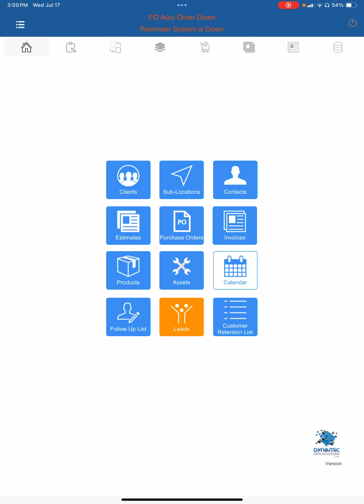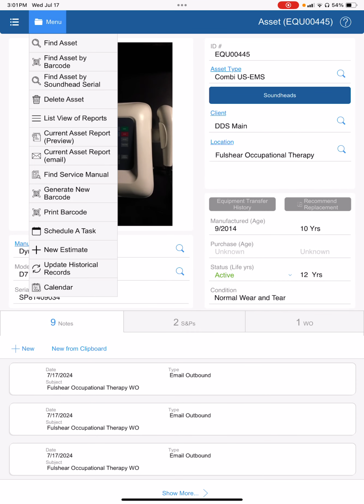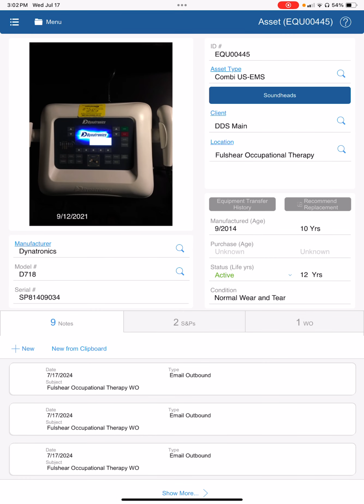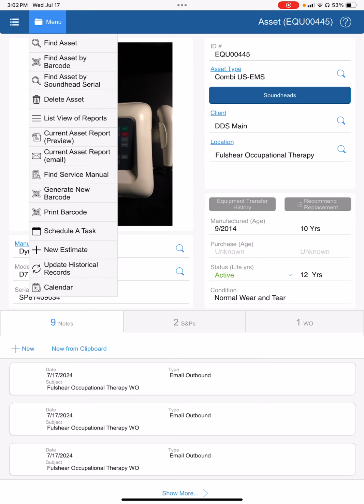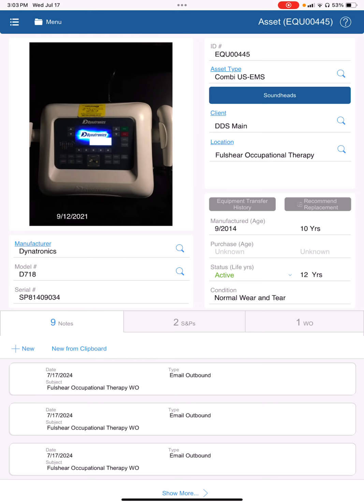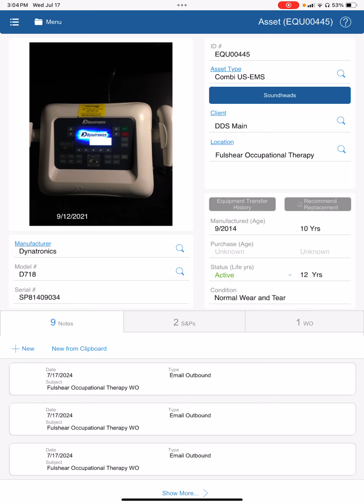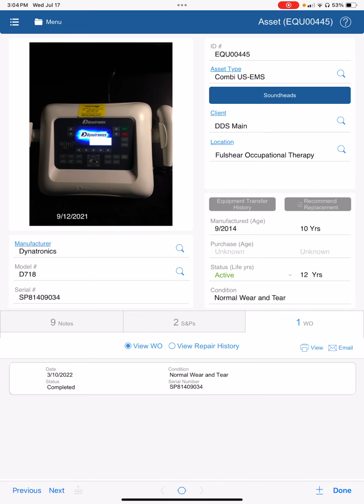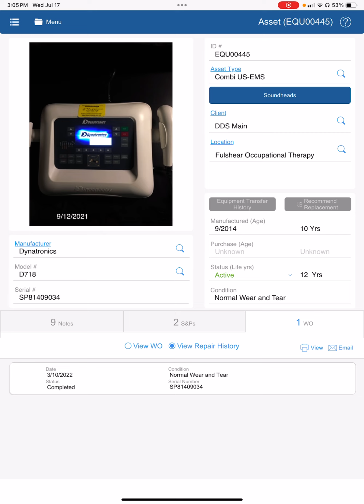Asset Overview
The is an overview of the Asset module in Dynamic Data Solutions.